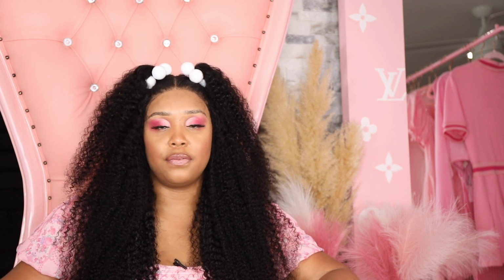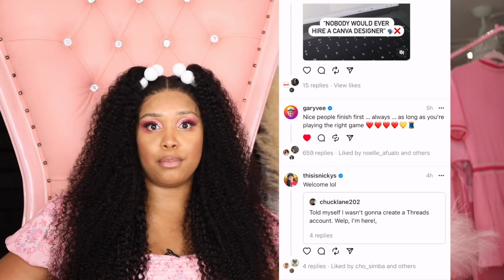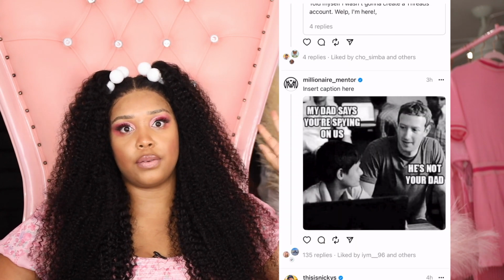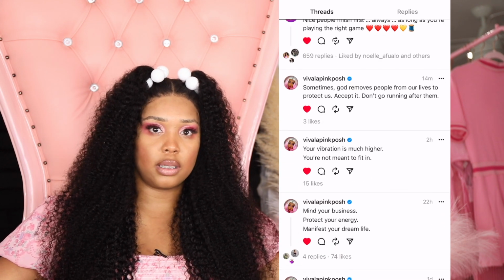Why Instagram's Threads App is a Game Changer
Instagram just released their new app called Threads and it's a game changer! In this video, we'll share with you everything you need to know about this new app, including why it's so important and what you need to do to take advantage of it.

Instagram's newest app, Threads, is a must-have for anyone who uses Instagram. We'll share with you everything you need to know about this app, including what it is, how to use it, and its benefits.